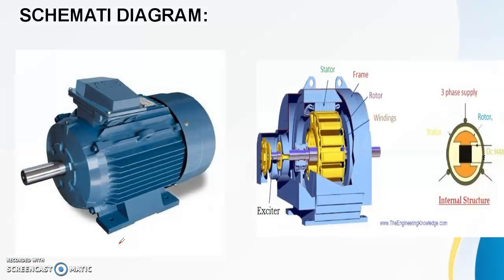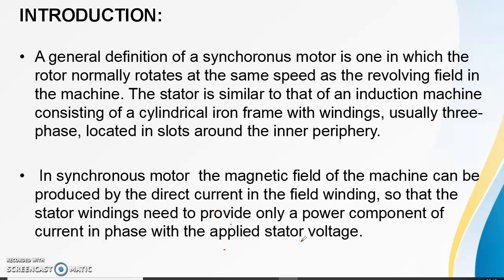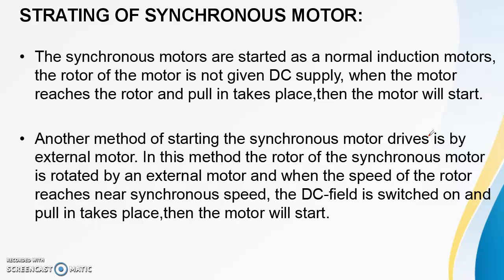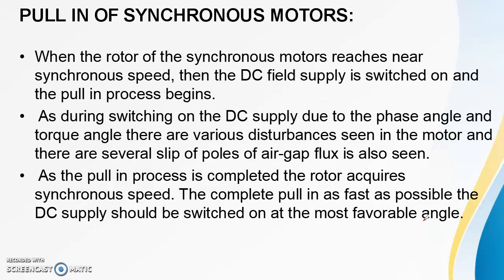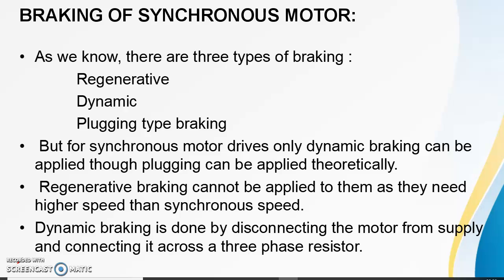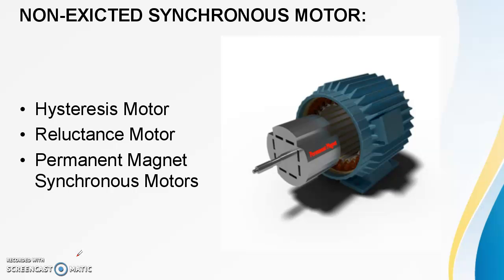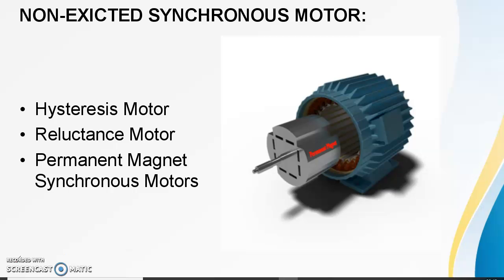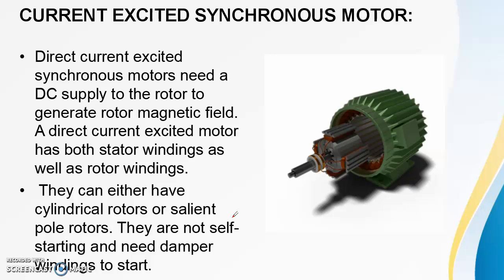synchronous motor drive